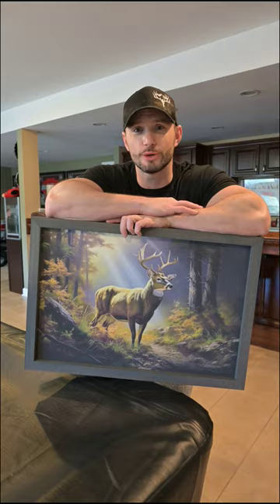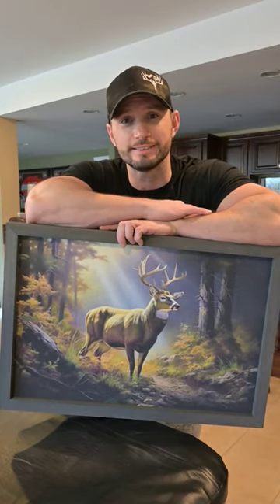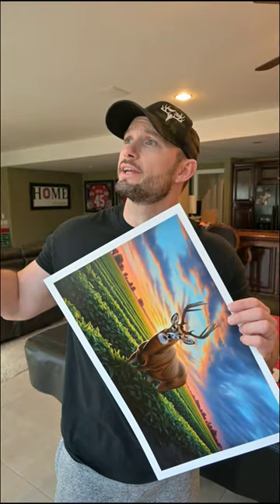Digital Taxidermy vs Real Taxidermy